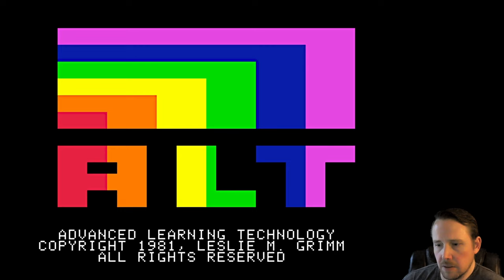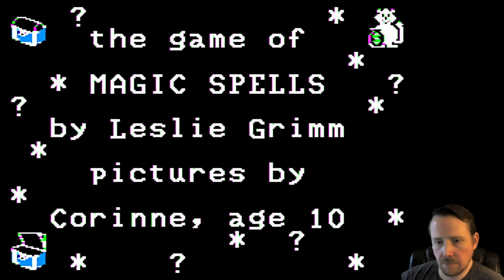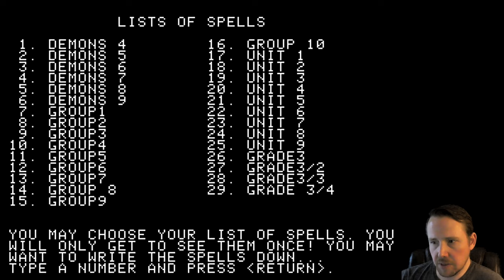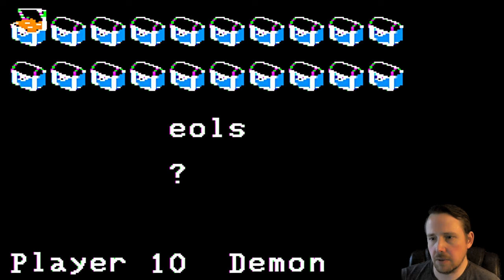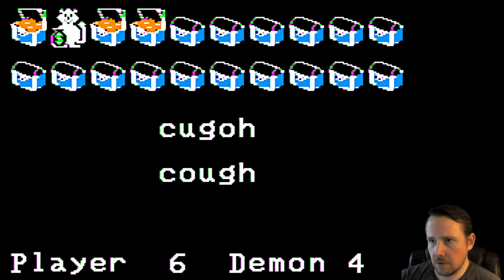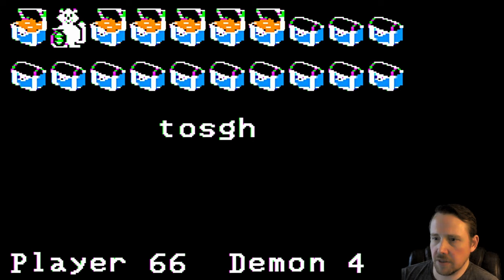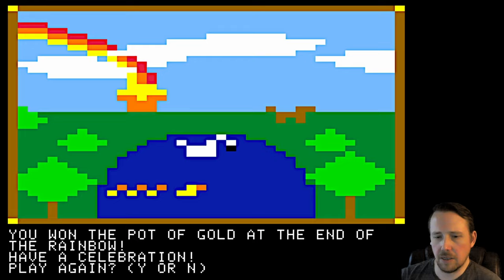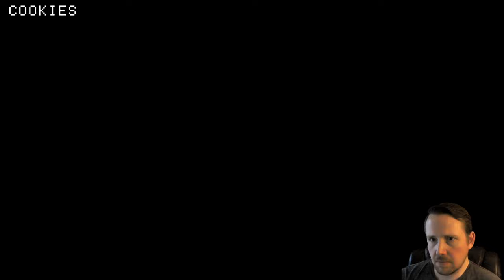Playing Every Apple II Floppy, E303 - can we defeat the wizard of spells??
Taking a quick look at Magic Spells, a 1981 release for the Apple II: controls, mechanics, gameplay, and how to play.